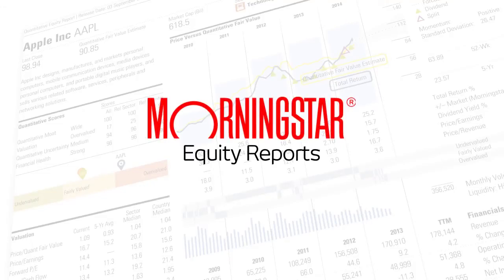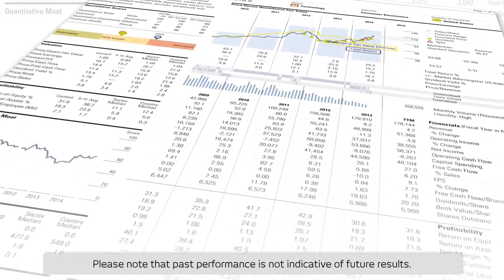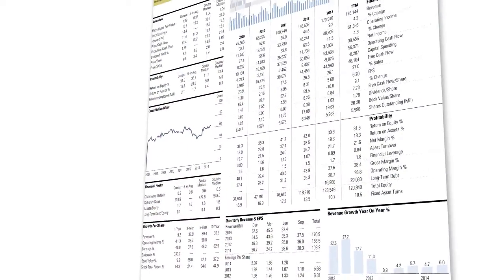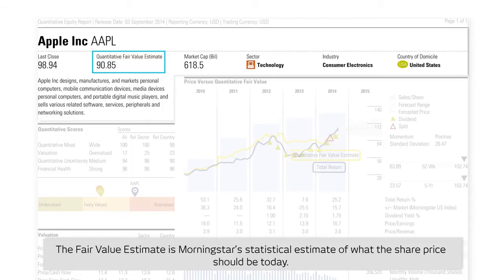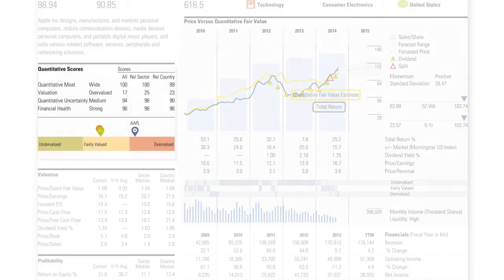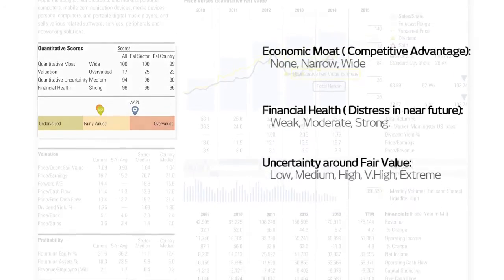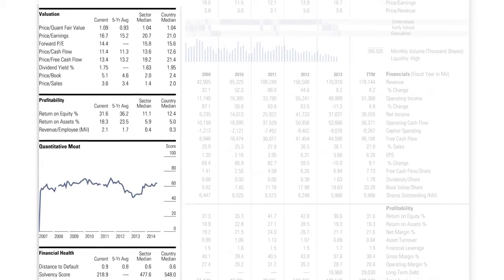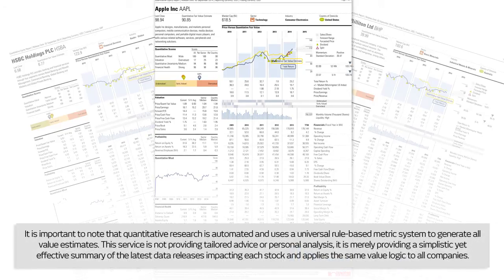Fundamental Equity Reports by Morningstar now on the Next Generation trading platform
Morningstar Quantitative Equity Research Reports are available across most of our global spread betting and CFD share products. The research reports are available directly via the Next Generation platform in PDF format and are usually updated every 24 hours. The reports present all the current cash fundamentals for a share, along with a series of value estimates, to reveal what the share could be worth versus its current underlying price. These value estimates are determined using Morningstar’s proprietary calculations and metrics. The quantitative equity research provided in the Morningstar reports is automated and uses a universal rule-based metric system to generate all its value estimates. This feature doesn’t provide tailored investment advice or personal analysis; it does however provide a simple yet effective summary of the latest data releases impacting each share, and applies the same value logic to each one. These reports are provided by Morningstar for general information only and are not intended to provide investment advice. Neither CMC Markets nor Morningstar is responsible for any trading decisions, damages or losses related to the information or its use.

Video transcript:
To support our CFD and spread bet share offering, the Next Generation platform includes fundamental equity reports powered by Morningstar. These comprehensive reports are updated daily and provide you with unique insights into the quantitative financial health, valuation, uncertainty, and the Morningstar analysts' Fair Value Estimate on thousands of shares offered on our platform. The report provides up to five years' worth of historical financial data, profitability ratios, and dividend information that can help you analyse the financial health of any company. To access the Morningstar Quantitative Equity Reports for a company on our platform, you must be a live Next Generation account holder. You can access Morningstar Reports through any share product's context menu in the Next Generation web platform. Or via the product's factsheet on our mobile apps. If you are accessing a Morningstar Report for the first time, you must carefully read and accept the disclaimer before you can view the report. Morningstar's Quantitative Equity Reports collate and statistically analyse all the relevant data around a company's financial figures and performance. The report is broken down into five main sections. The report header includes a brief description of the company, its relevant sector and industry, current market cap, last underlined close price, and Morningstar's unique Quantitative Fair Value Estimate. Morningstar's Quantitative Fair Value Estimate is one of the most useful numbers on the report, as it suggests whether the share may currently be undervalued or overvalued, and therefore the potential future direction of price movement. The Fair Value Estimate is Morningstar's statistical estimate of what the share price should be today. This Quantitative Fair Value is then plotted against price action along with the yearly total return, monthly volume, and dividend data to provide an overall picture of the share's current price versus analytical and fundamental data. The display chart will also provide a forecast price range based on Morningstar's Fair Value Estimates. In addition to the Fair Value Estimates, Morningstar also provides a number of other quantitative scores, including company valuation, economic moat, financial health, and quantitative uncertainty. These scores are then compared with relevant benchmarks including sector and country to help you determine the financial strength of the company compared to immediate competitors and local markets. To help Morningstar calculate the quantitative values, historical fundamental data is used. It includes the last five years' revenue, operating income, earnings and dividends per share, book value, and profitability ratios, such as return on equity and gross margin. The reminder of the left-hand column provides you with further information around valuation, probability ratios, financial health, and growth per share. This section also contains a chart showing a company's quantitative moat, which is the company's competitive advantage, so you can easily say if any advantage is still prevalent, has eroded over time, or is growing.